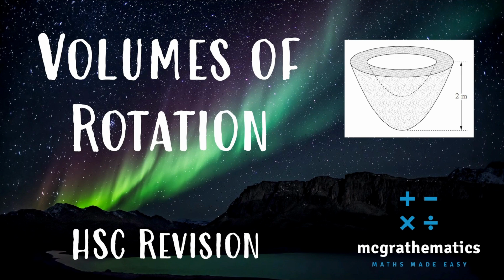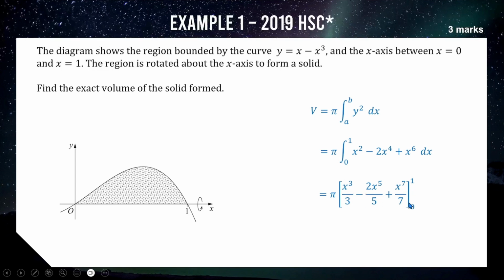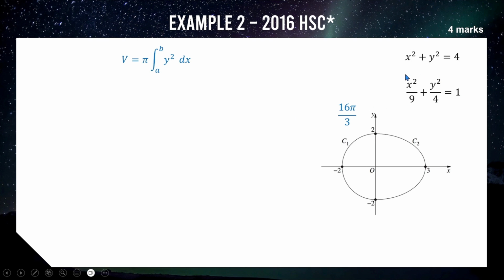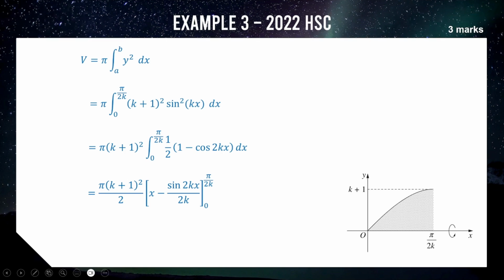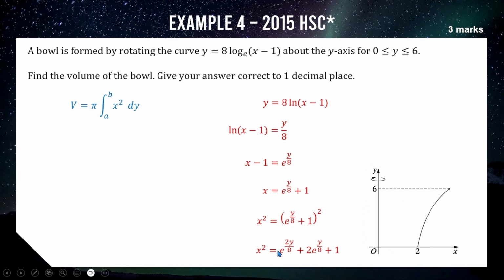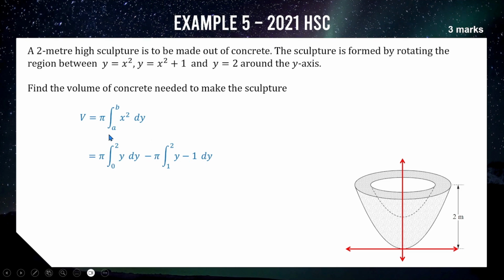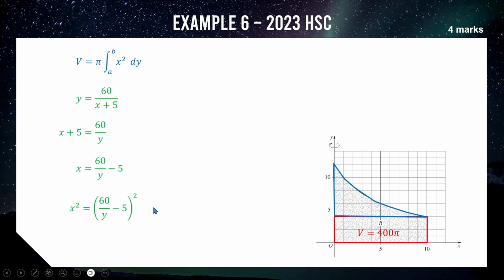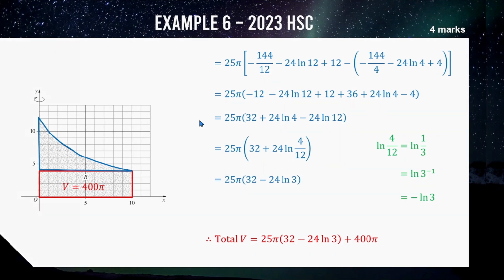Volumes of Revolution | HSC Extension 1 Mathematics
Time for another revolutionary maths video to kick off Semester Two!